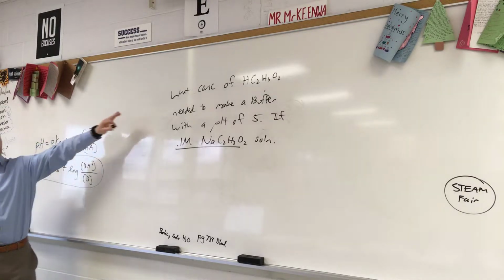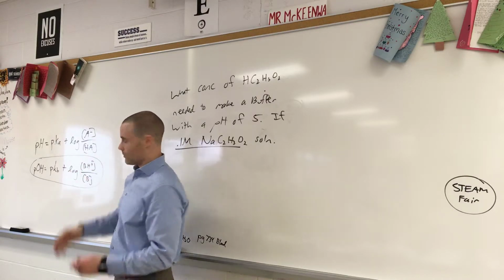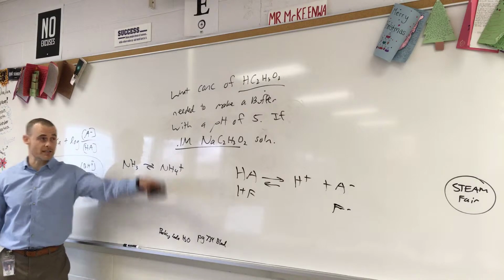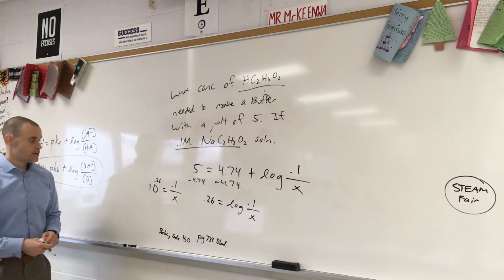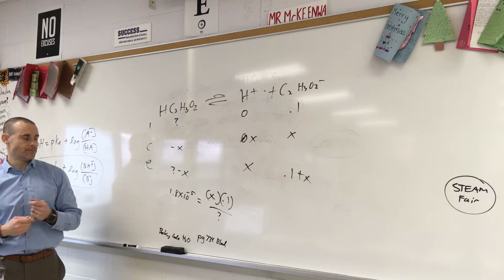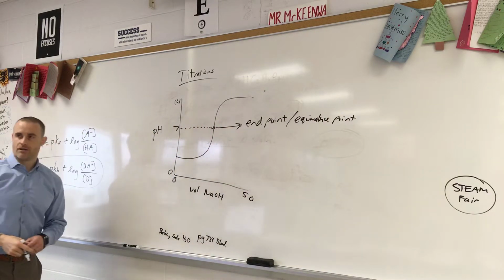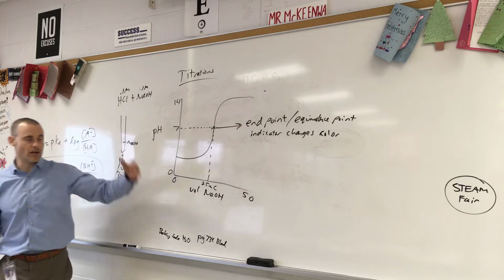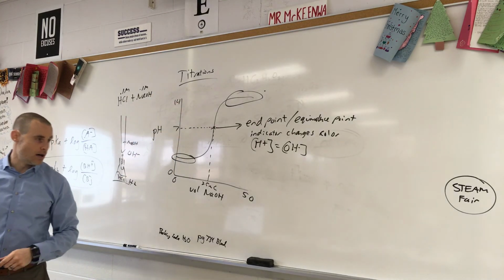3/12/19 AP chem